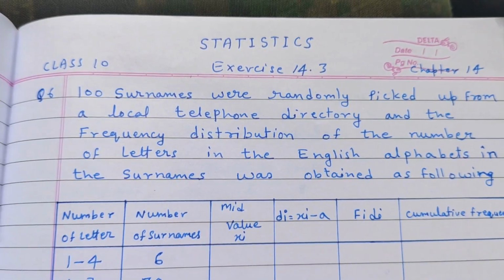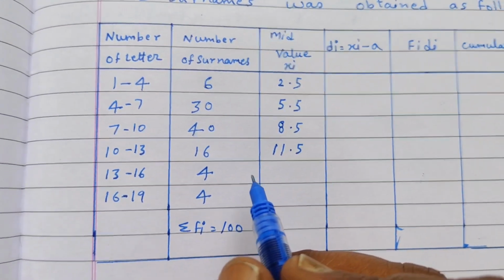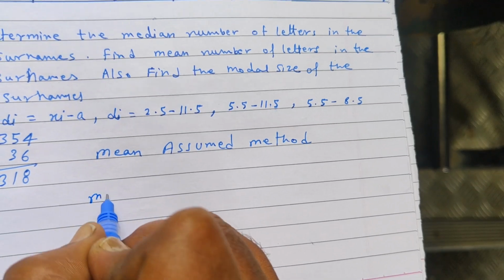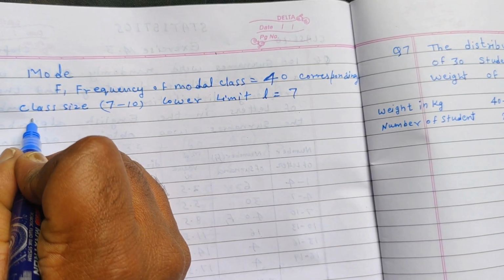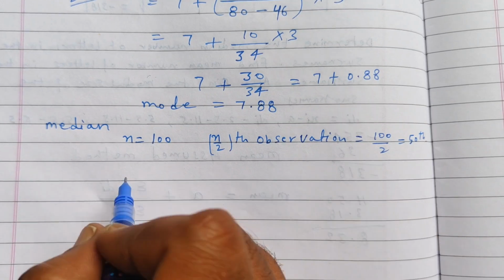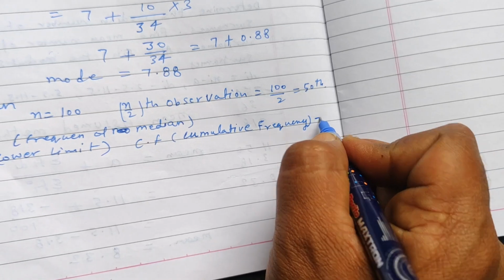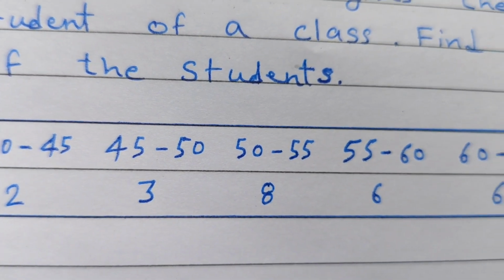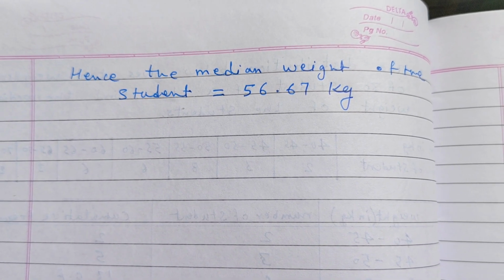CLASS 10 STATISTICS EXERCISE 14.3 QUESTIONS NO 6 AND 7 CHAPTER 14 NCERT